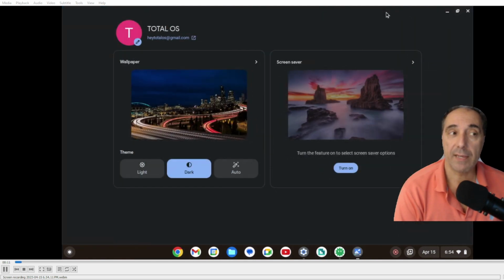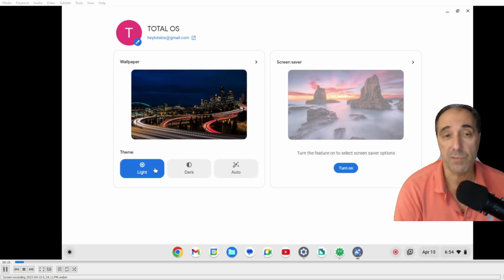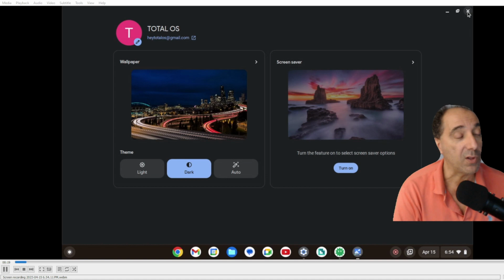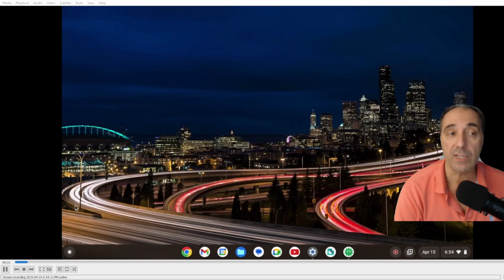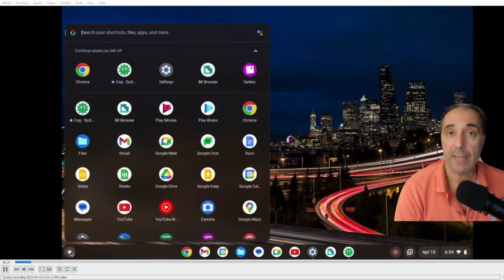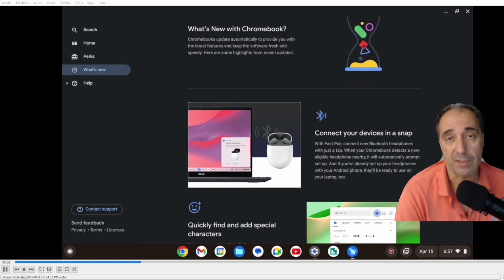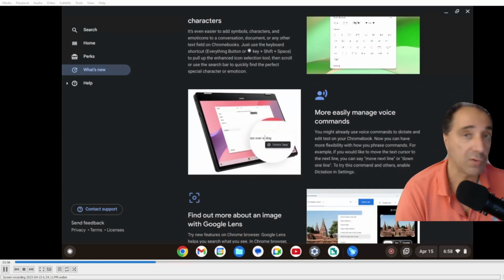Chrome OS Flex After 30 Days Report (plus a special phone call)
TOTAL OS TODAY is total technology for beginners and beyond. Join our friendly community and connect with other friends around the globe.